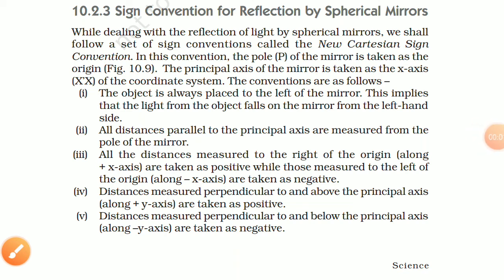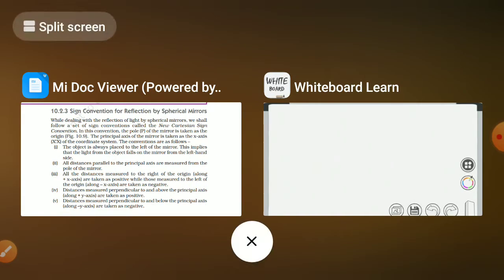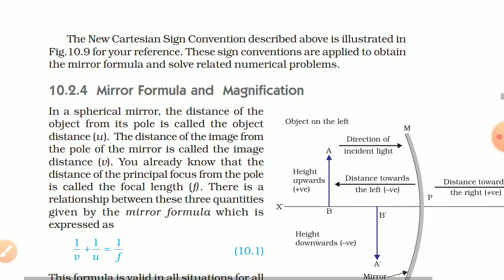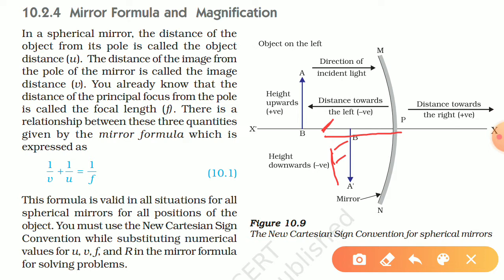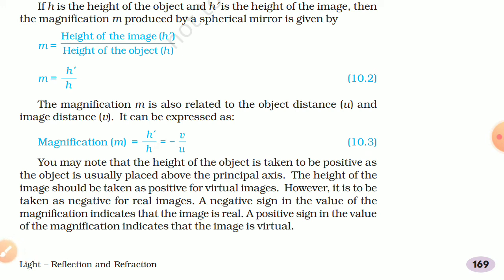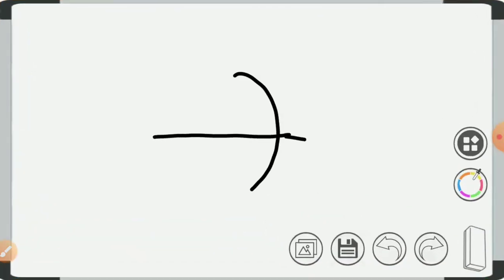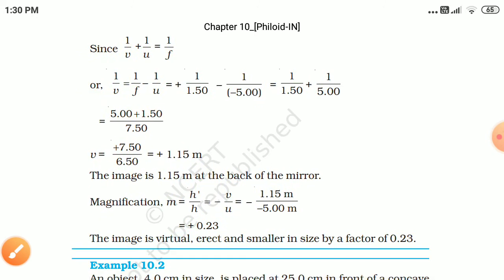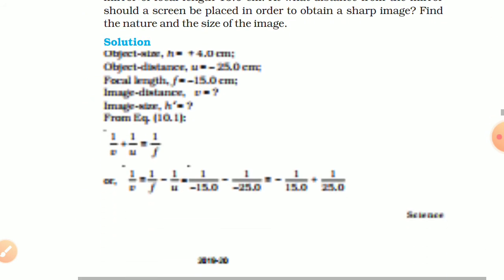Standard-10 Science Chapter-10 Part-3